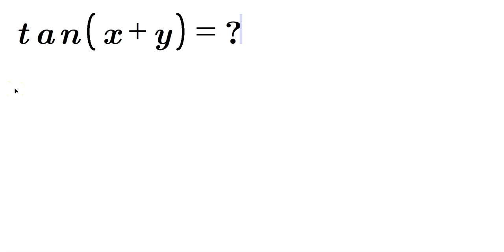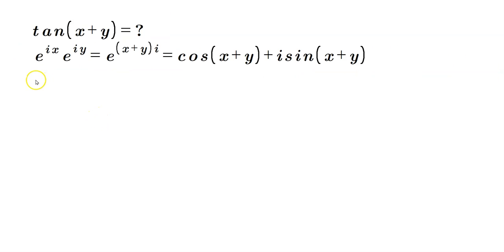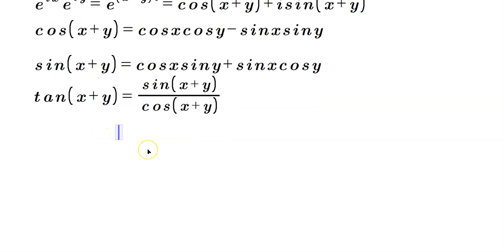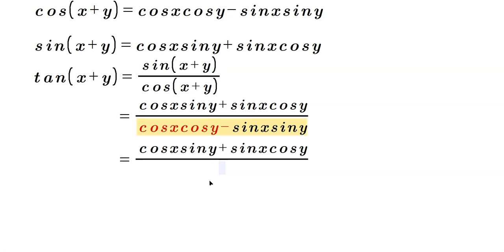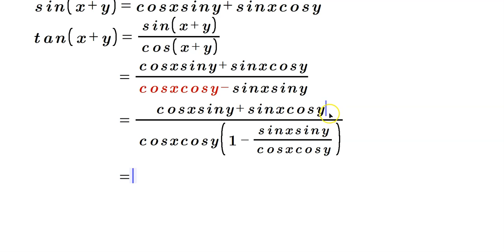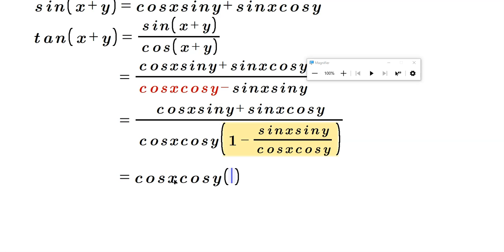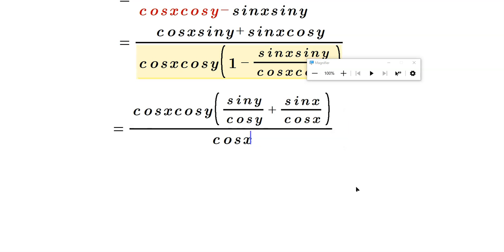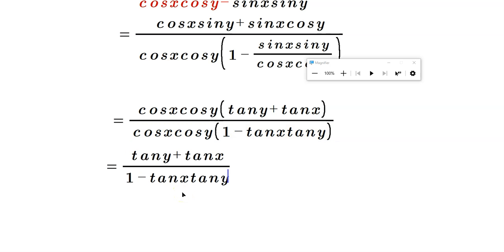Proof of Identity for tan(x+y)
Please buy this unique, available only here t-shirt Proof of identity for tan(x+y). Use the identity for cos(x+y) and the one for sin of (x+y) to derive the identity for tan(x+y).